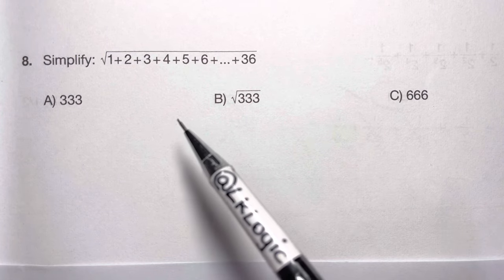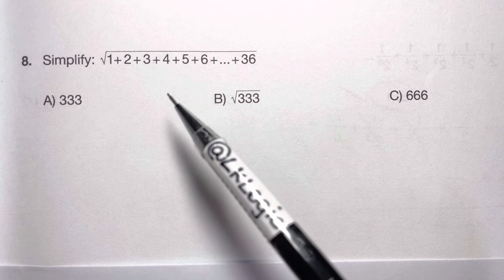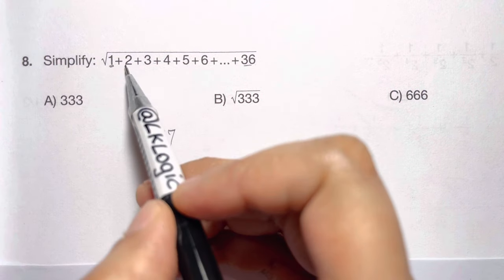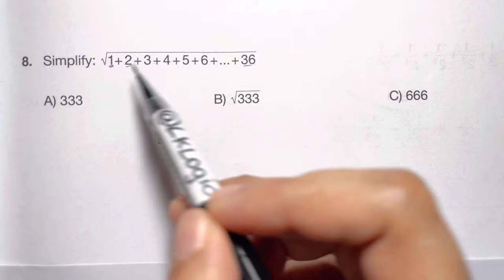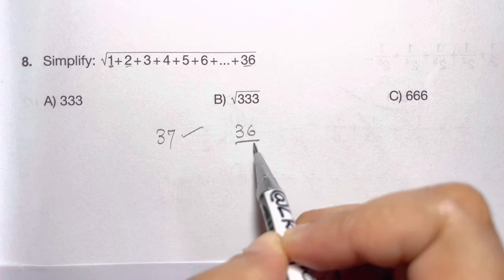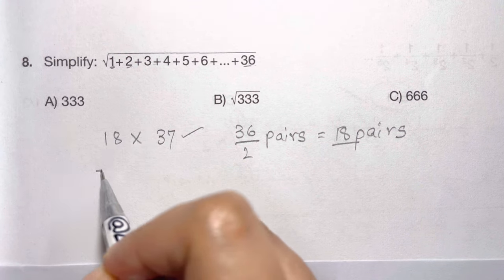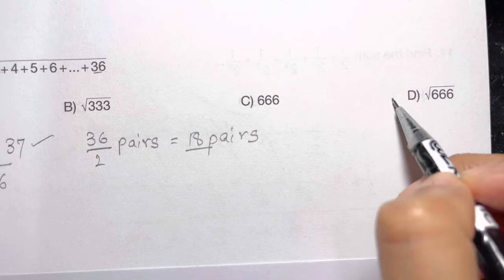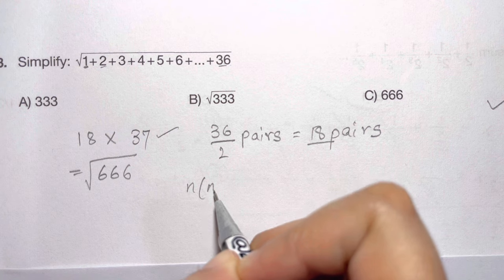Math Olympiad Question | You should know how to solve this!!